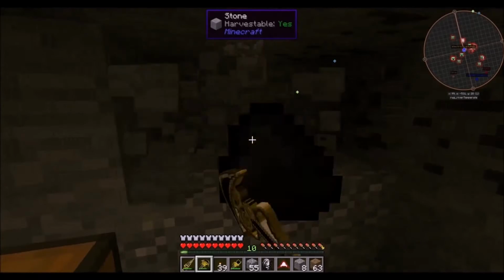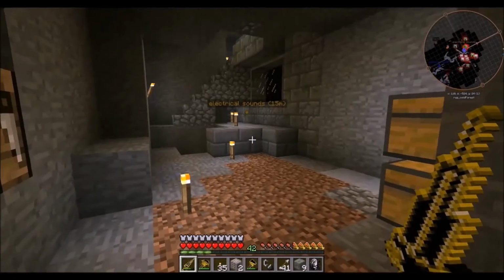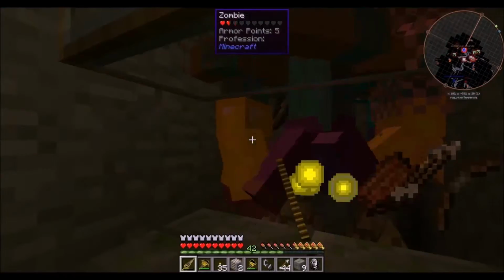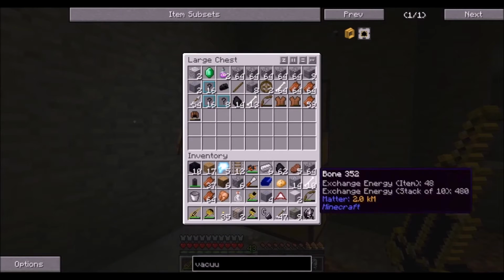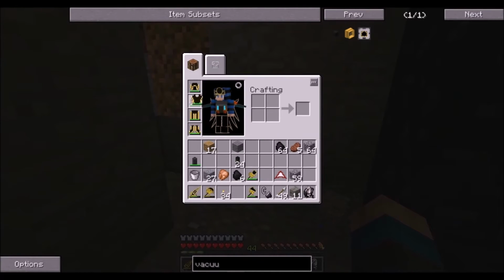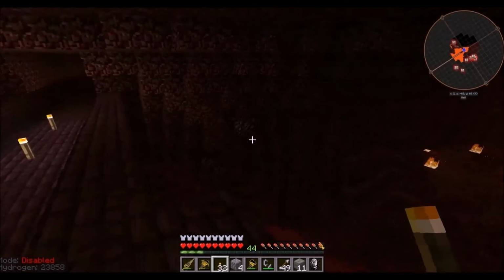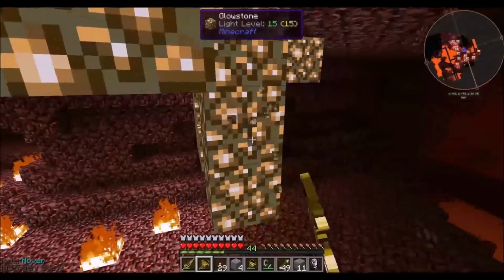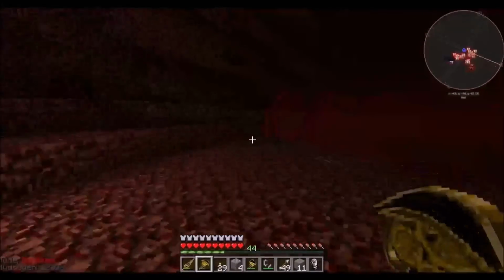Horizons Daybreaker Ep. 4: Amazing Spawner Cluster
I discover a cluster of 4 spawners! courtesy of the essential craft 3 mod. Then I pop into the nether and have no trouble whatsoever finding a fortress